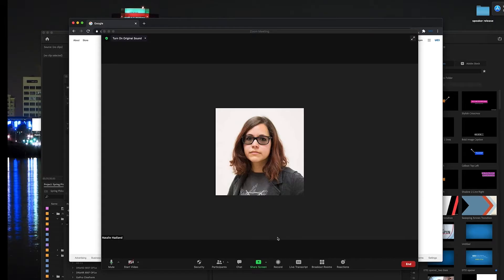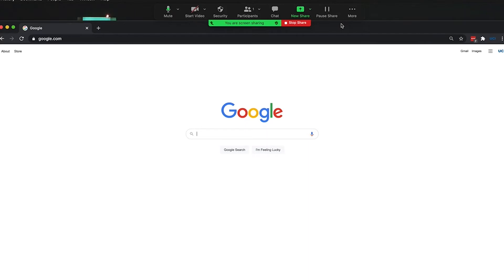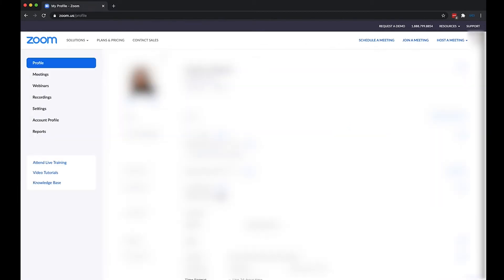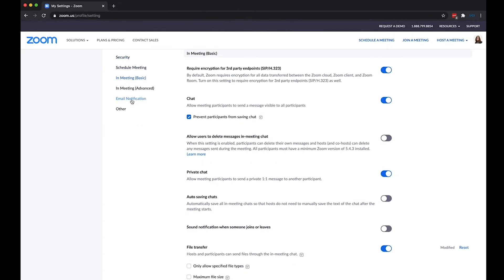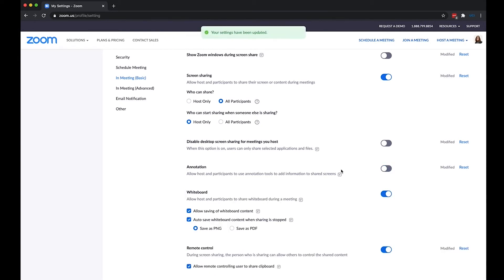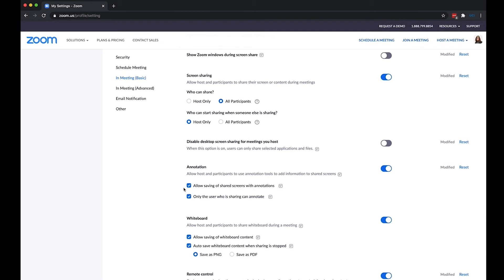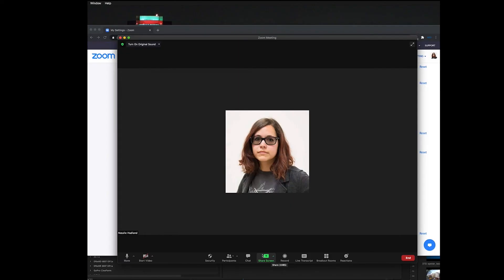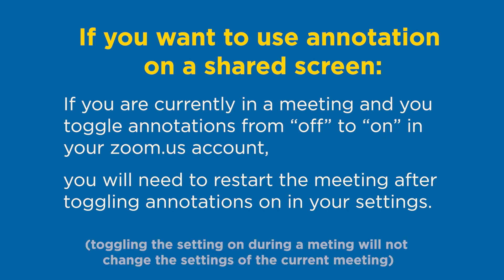How To Enable Annotations for a Shared Screen in Zoom